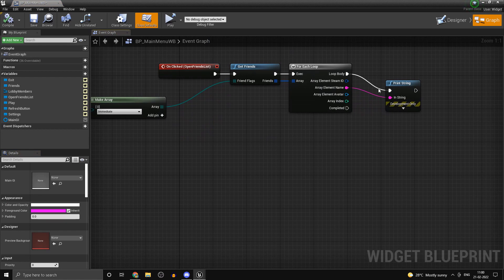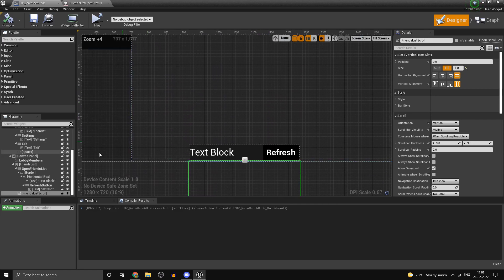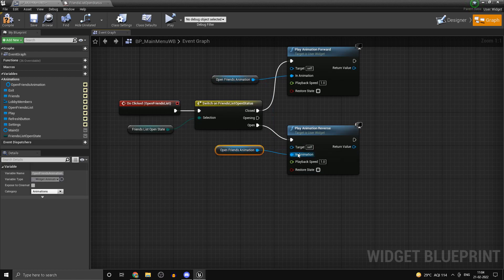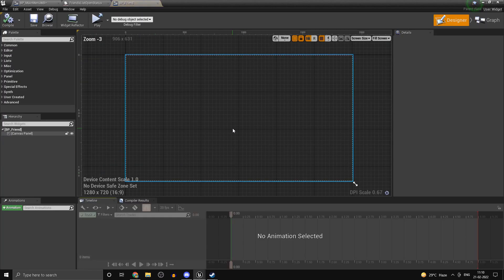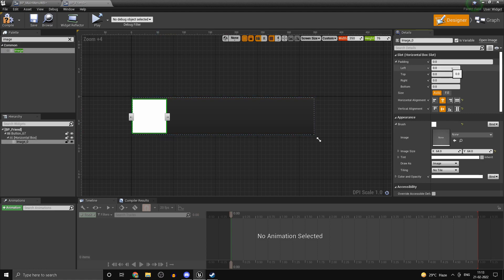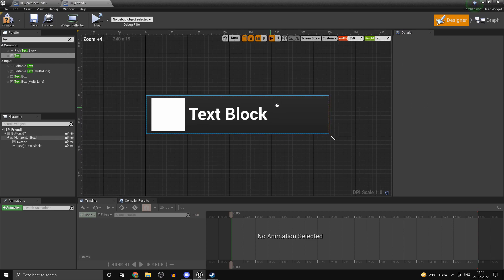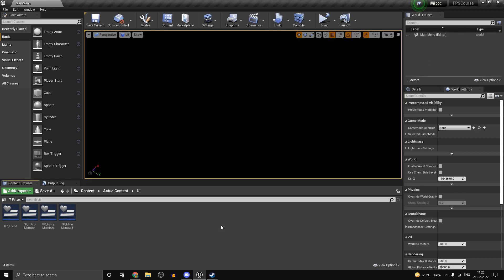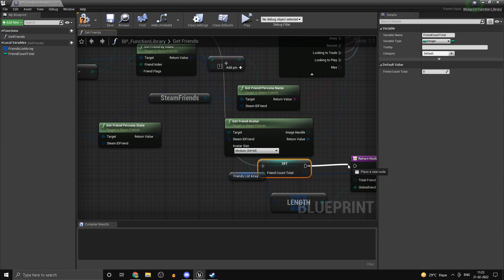Unreal Engine 4 Multiplayer FPS Course | Part 8: Steam Friends List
In this part we start working on our friends list. Make sure you watch the previous parts before this. In this video, we will finish making the steam friends list for our game. We will create invite functionality later on.